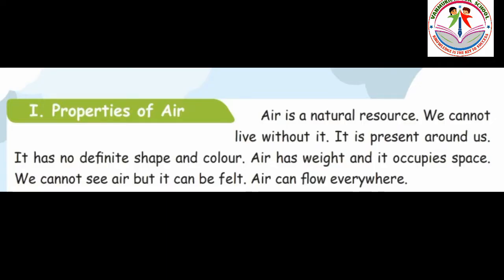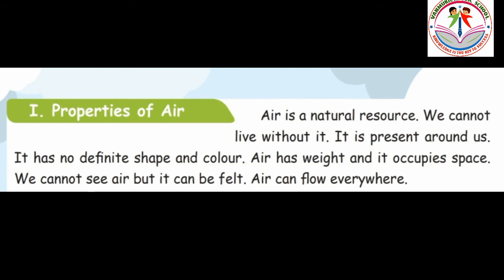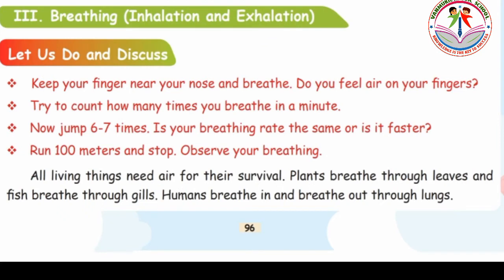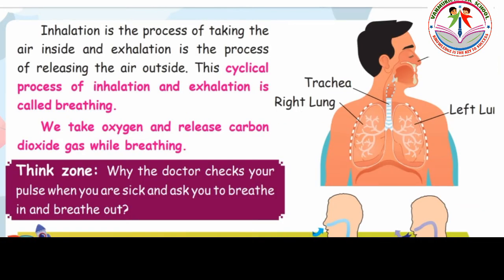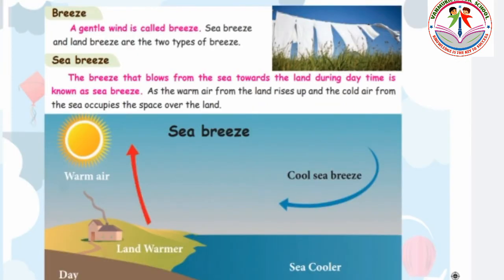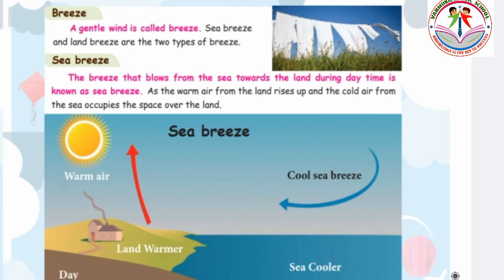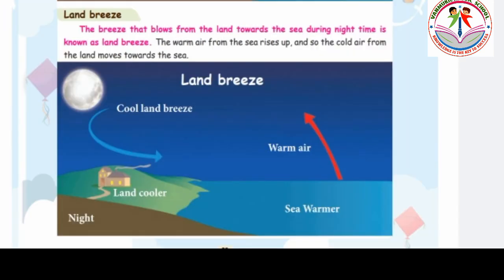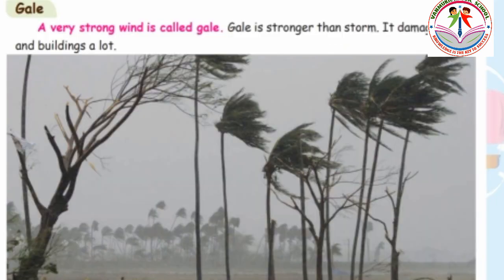STD-III SCIENCE (TERM-III, UNIT- III, AIR )